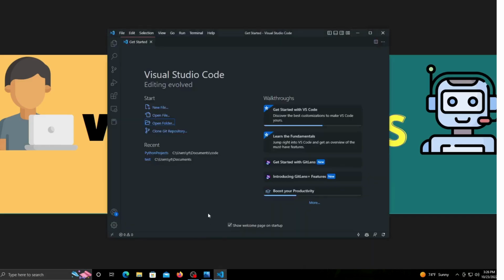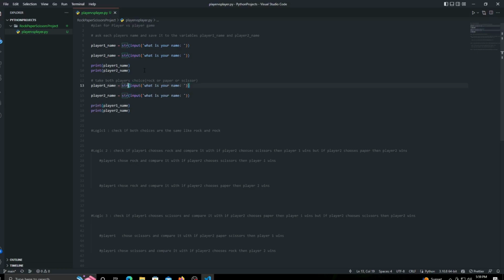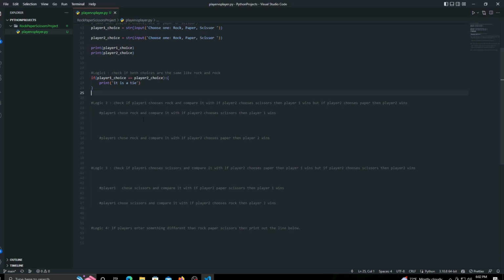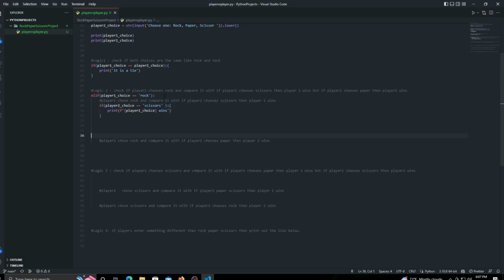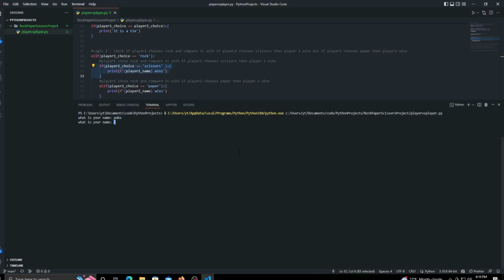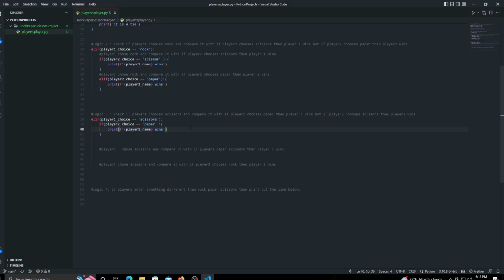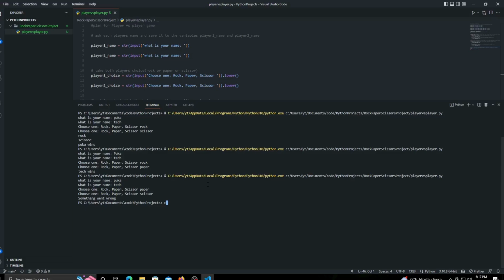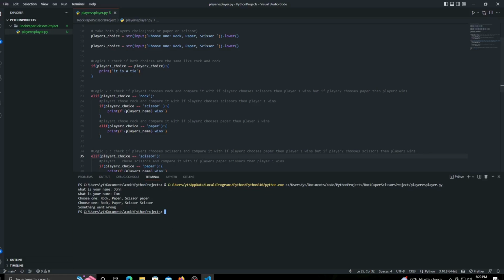Python projects for Beginners: Part 1: How to make Rock paper Scissor in Python By PukaTech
In this video I will show you how to create a basic rock paper scissor game in python.